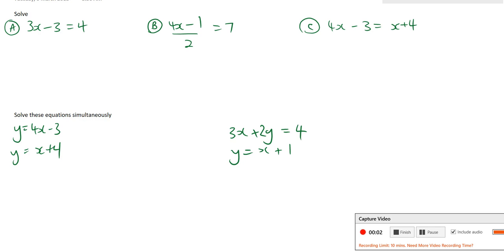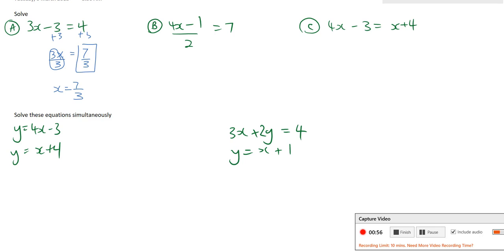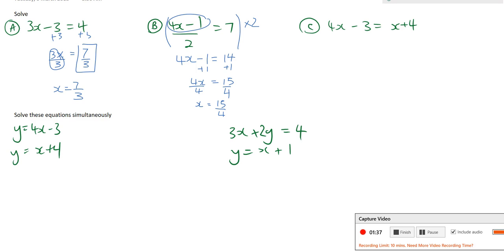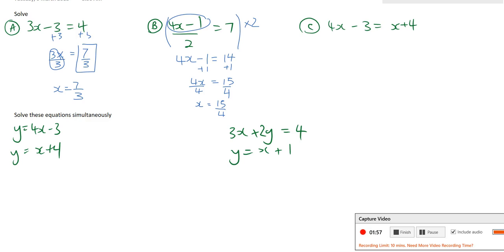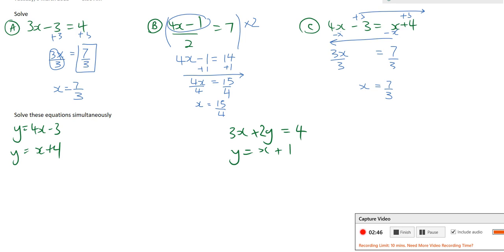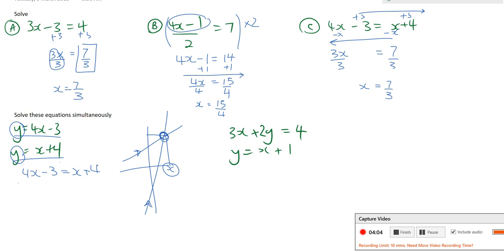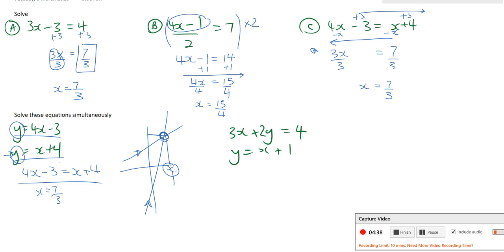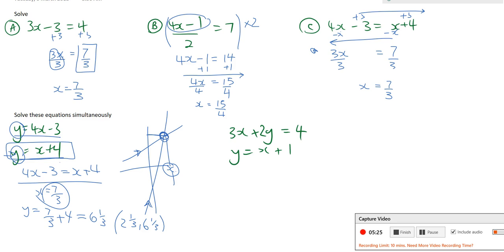Solve equations 6 3